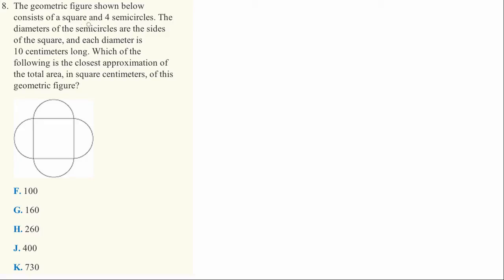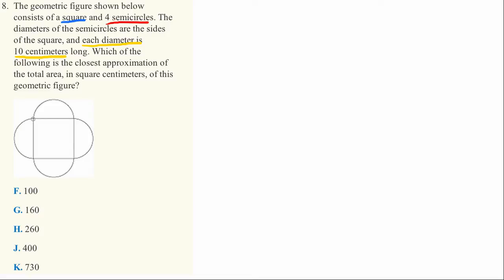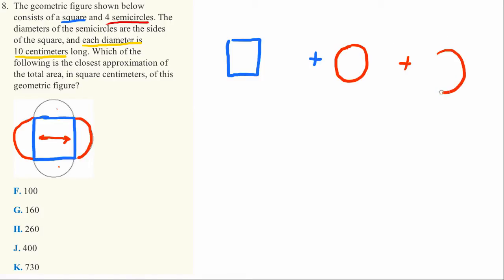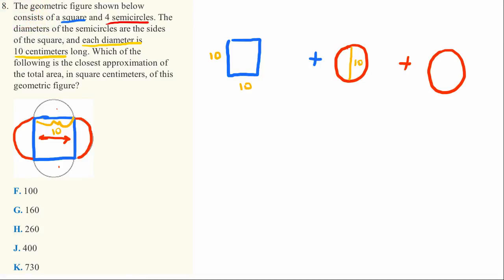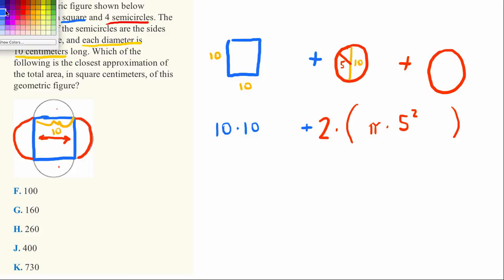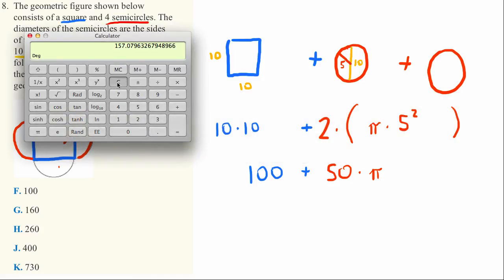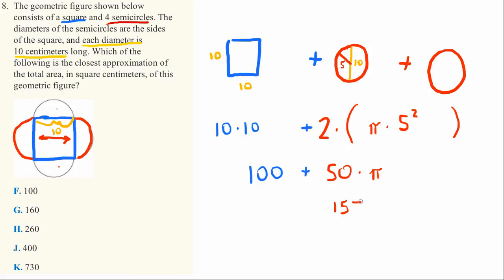ACT Practice Exam - Math Set 4 Question 8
The geometric figure shown below consists of a square and 4 semicircles. The diameters of the semicircles are the sides of the square, and each diameter is 10 centimeters long. Which of the following is the closest approximation of the total area, in square centimeters, of this geometric figure?